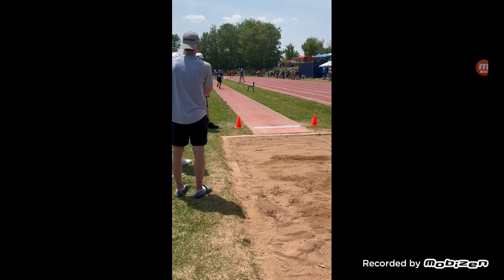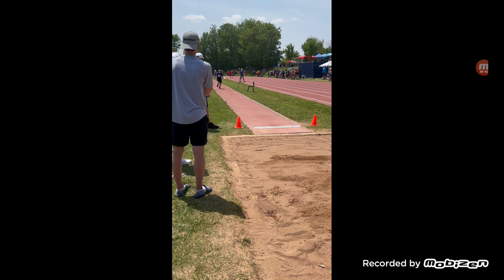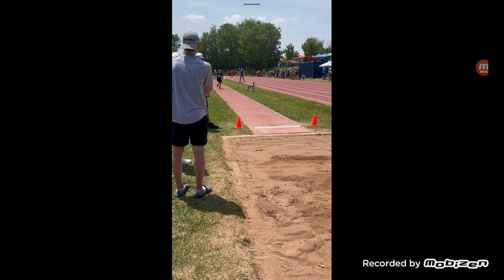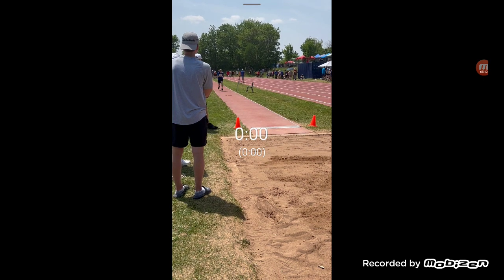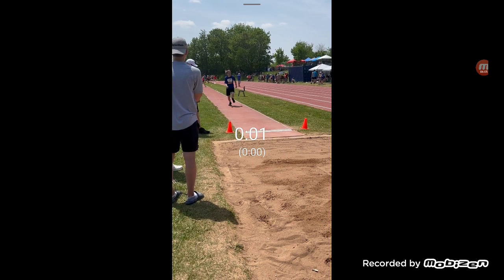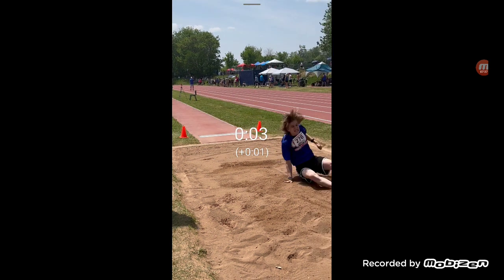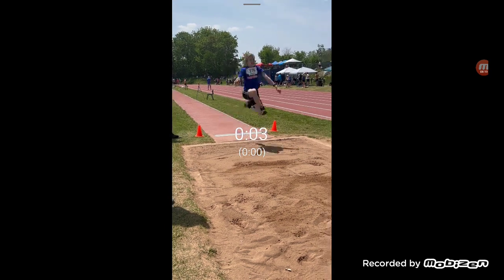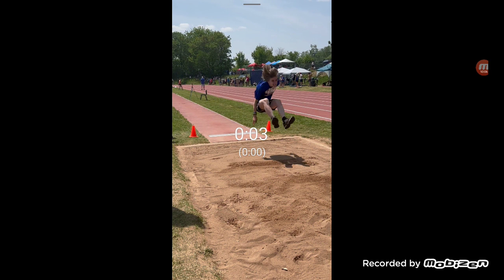Me Teaching u guys how to nail the sitting technique to get like 4 meters or higher results guys😁😁😁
yes guys this is like so amazing here.

In case you're wondering that picture right there that's me and my friends and we won the provincial Banner you can also see as well.